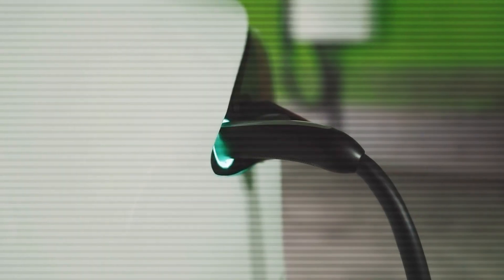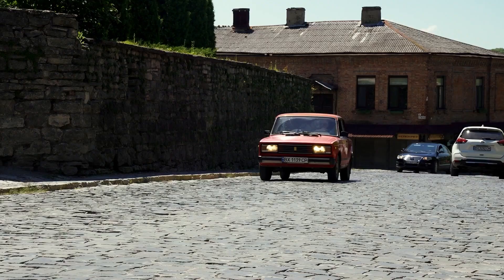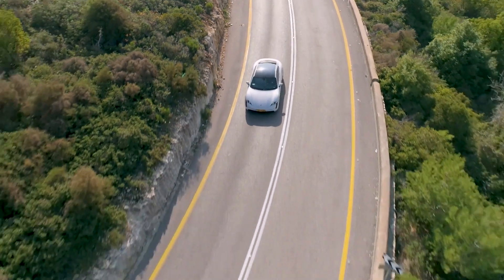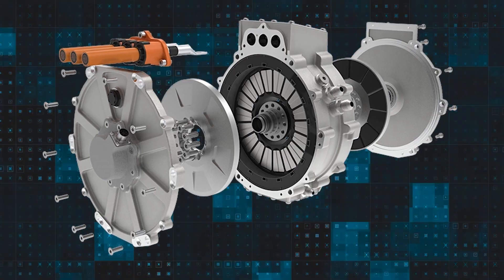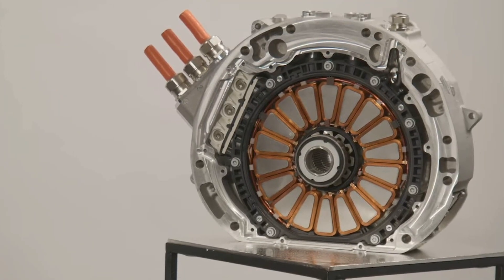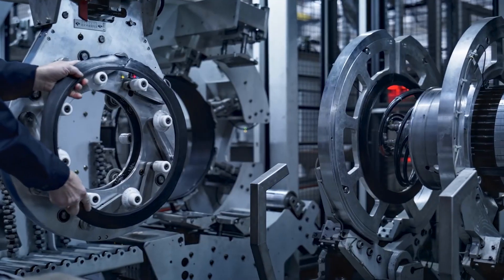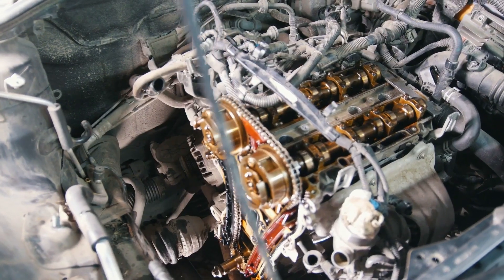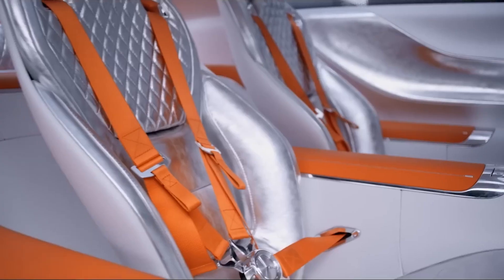Axial Flux Motors Are The Future Of Electric Propulsion!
Dive deeper and see the motor's superior torque, compact design, and impressive thermal efficiency. Uncover why it's manufacturing poses challenges, yet how it can open doors to a lighter, more efficient EV future.

Electric Car manufacturers like Mercedes are betting on this motor technology to change the EV industry forever and give them an edge that no other EV company holds.

Will this motor challenge the likes of Tesla, Ford and Toyota for supremacy in the EV market? Will this innovative technology enable new manufacturers to take the lead and control the electric car industry? Are companies like YASA proving disruptors in the fast evolving EV technology landscape?

Watch this detailed video about Axial Flux Motors and dive in for a thrilling automotive journey!